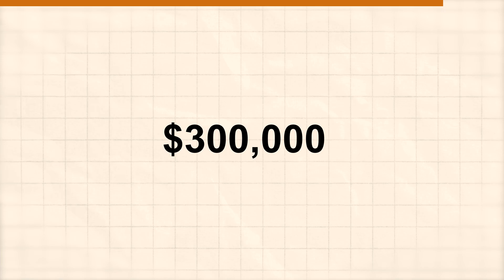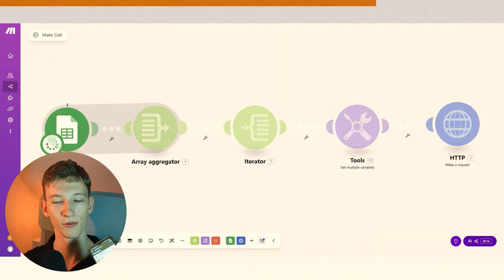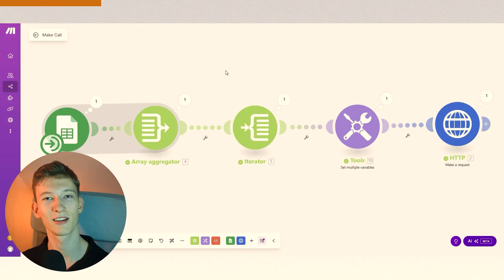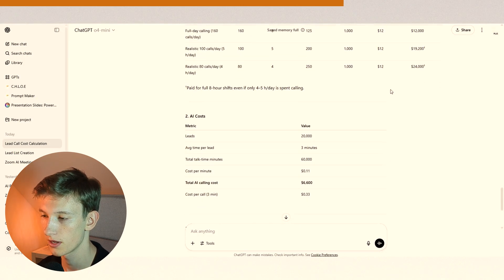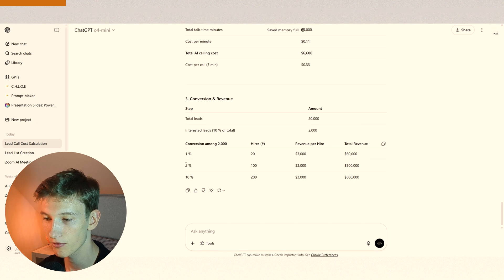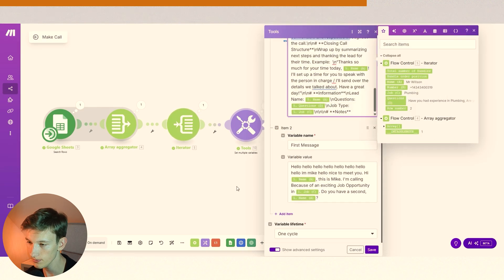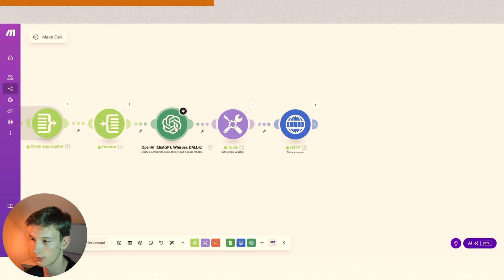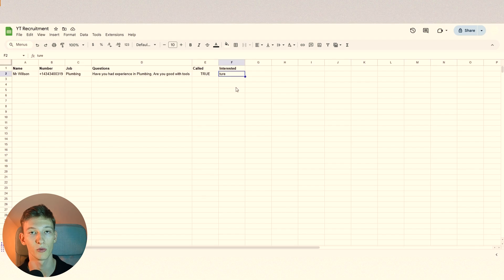Watch This AI Agent Print $300,000 From Dead Leads (Full Build)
Timestamps:

0:00 - Intro
0:36 - Work with Me
0:52 - Live Demo
4:11 - Cost Breakdown and ROI
7:20 - In-depth Explanation
12:06 - Final